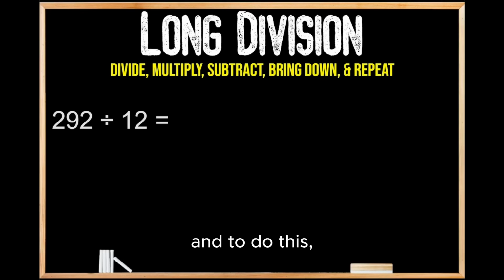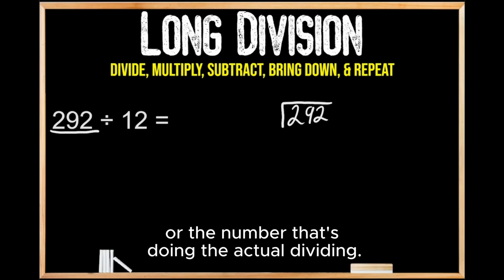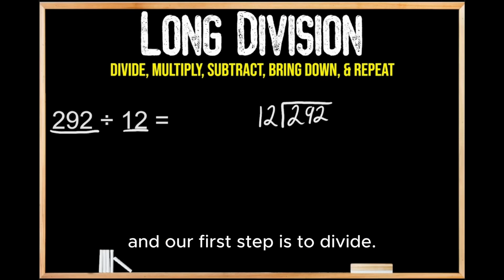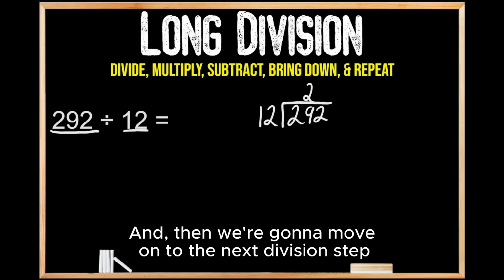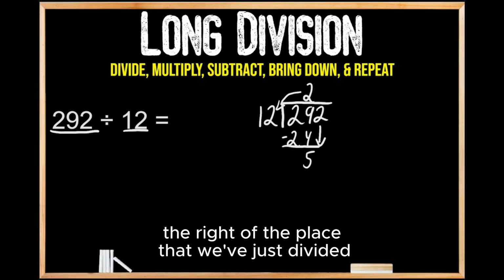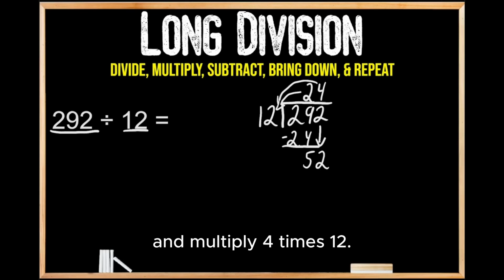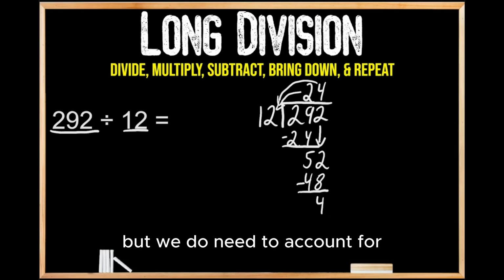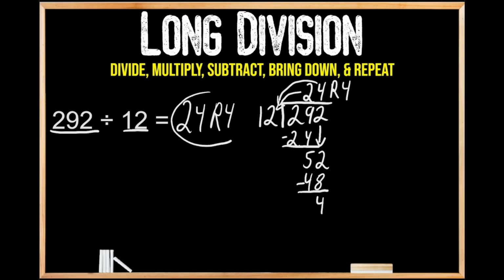How To Do Long Division | Step-By-Step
In today's episode, we explore using long division with remainders to find the quotient after dividing a 3-digit by a 2-digit number. This video is a step-by-step on how to use long division to solve division problems. By the end of this video, you'll understand the process of how to divide whole numbers using long division.